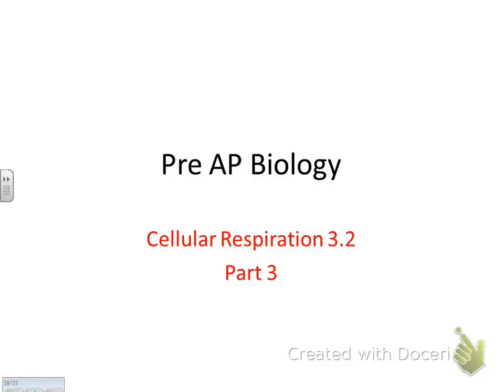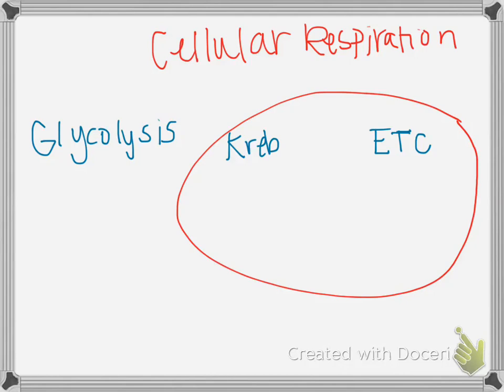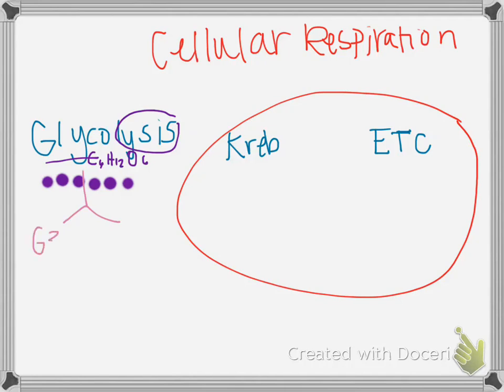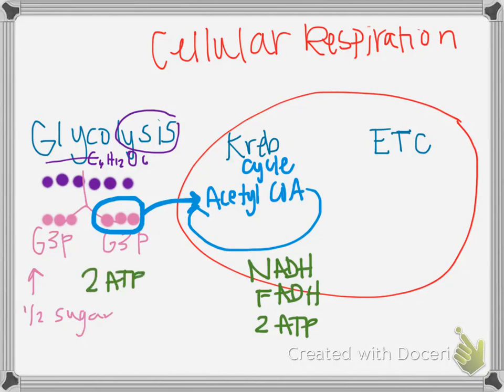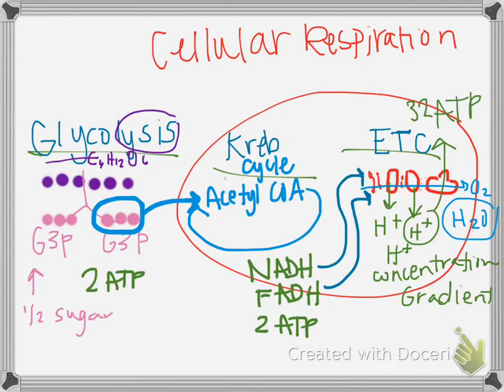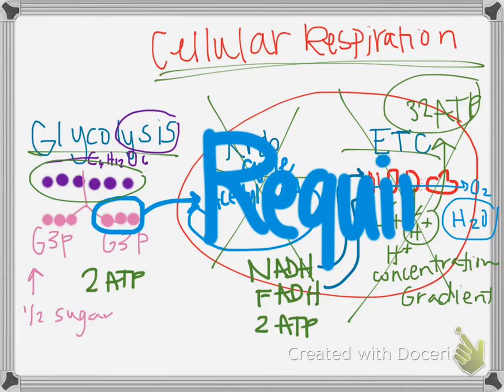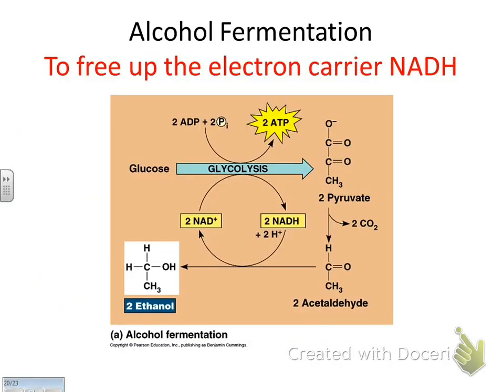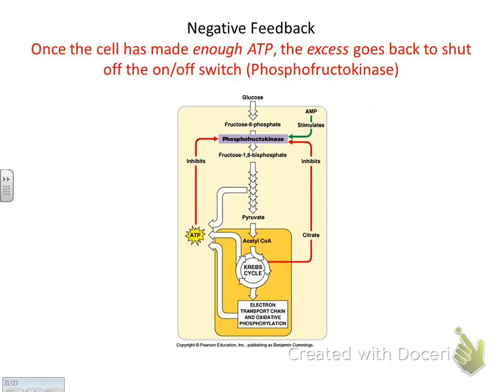PreAP cellular respiration part 3